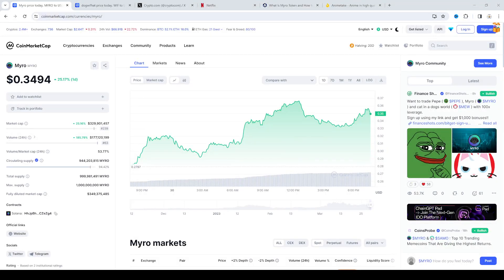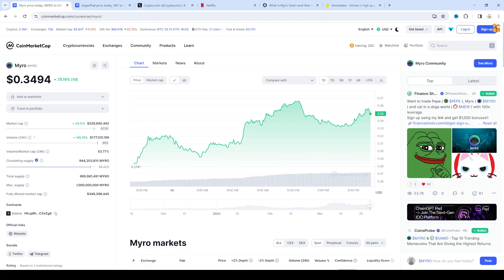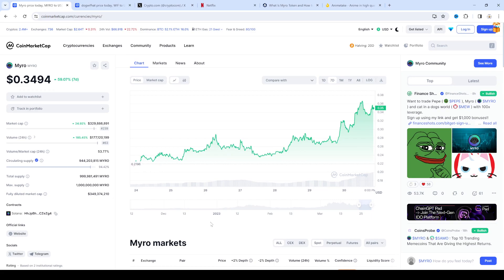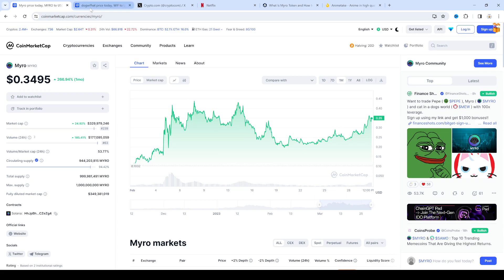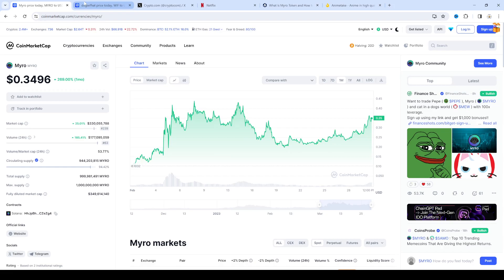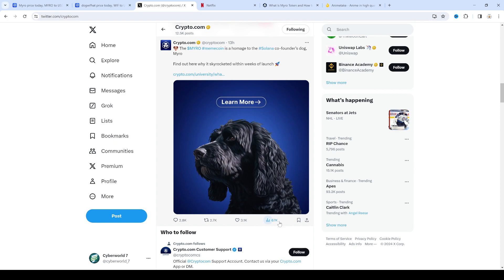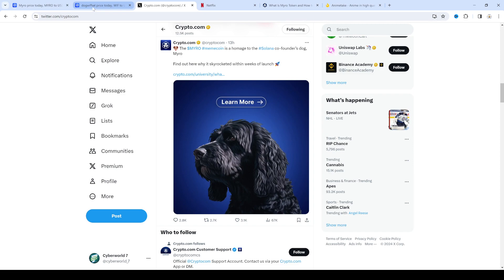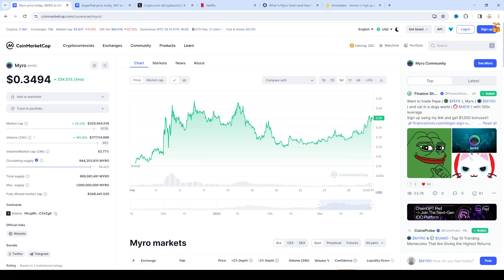Myro crypto heading to 1 dollar?